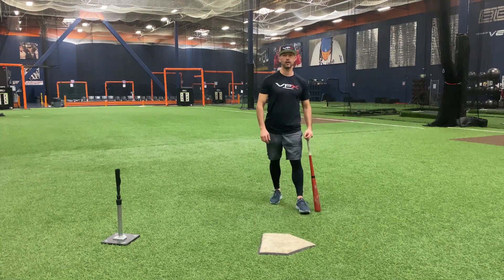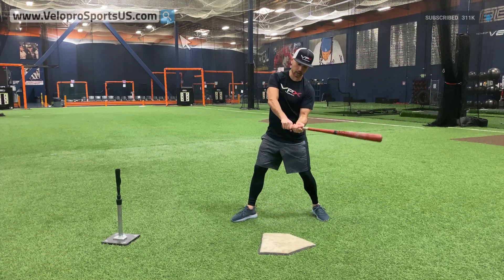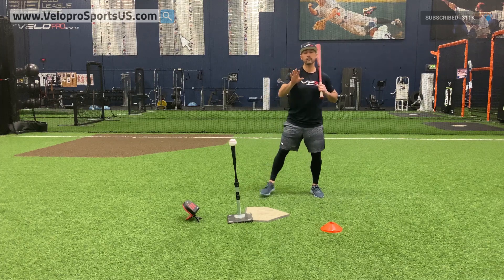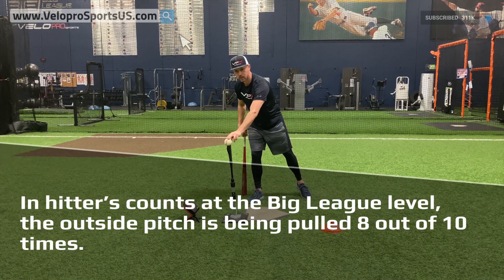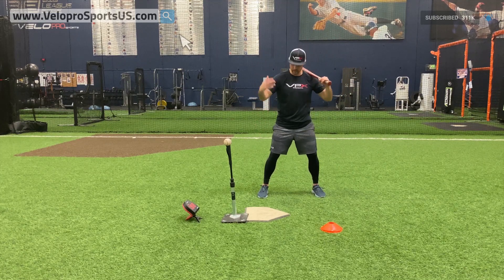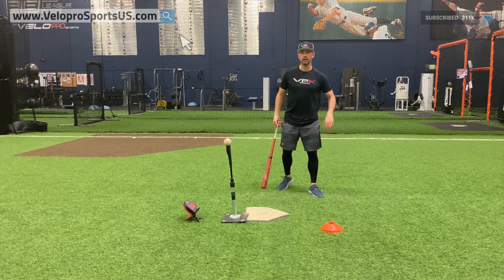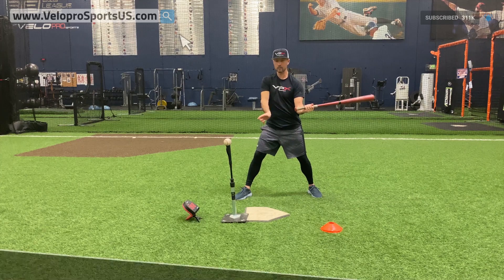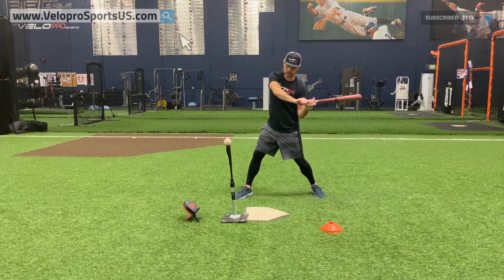Lesson 2 - All About Launch Angles - Hitting Drills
The power is in your lower half! In this Lesson we're going to show you how to unlock the elite hip moves of pro hitters.